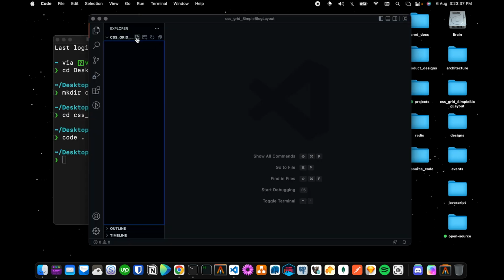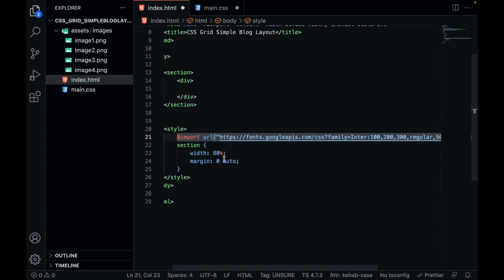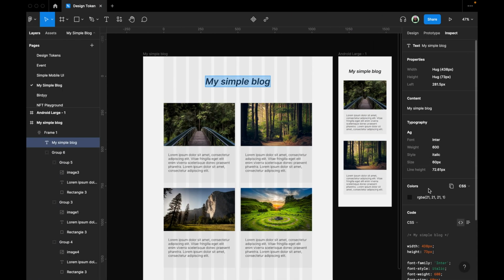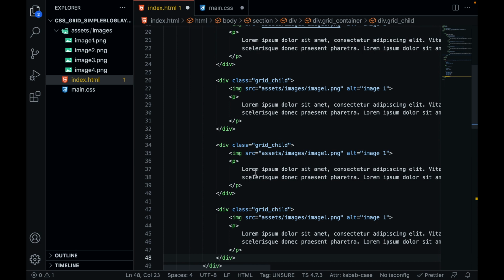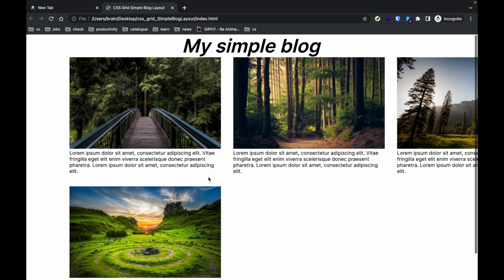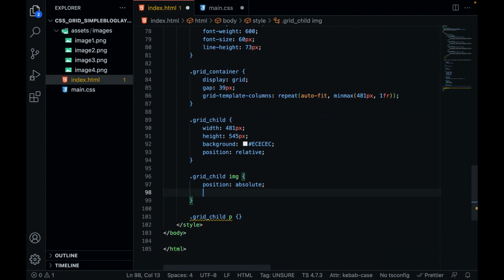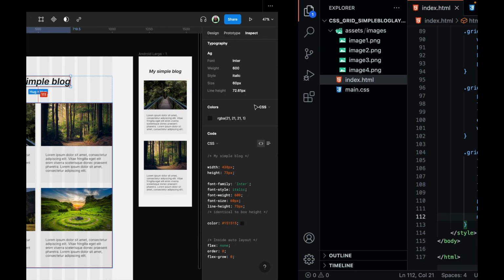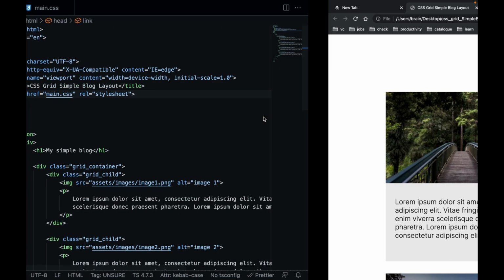CSS Grid Simple Blog Layout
In Cascading Style Sheets, CSS grid layout or CSS grid creates complex responsive web design grid layouts more easily and consistently across browsers. Historically, there have been other methods for controlling web page layout methods, such as tables, floats, and more recently, CSS Flexible Box Layout.